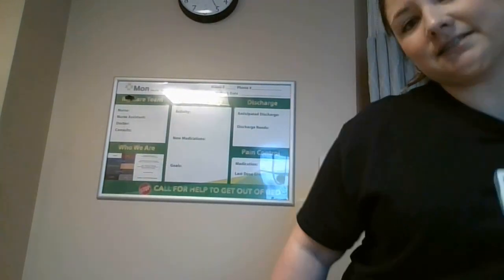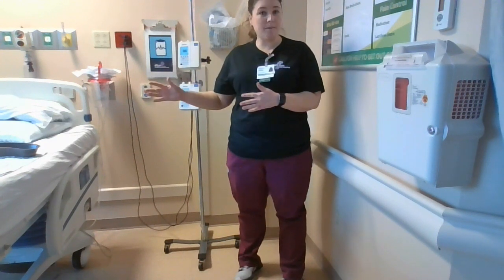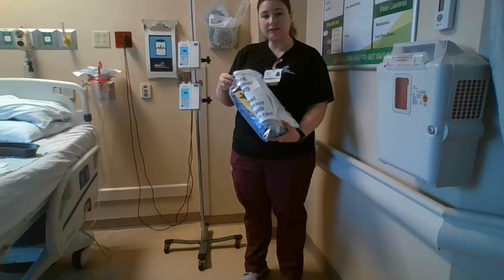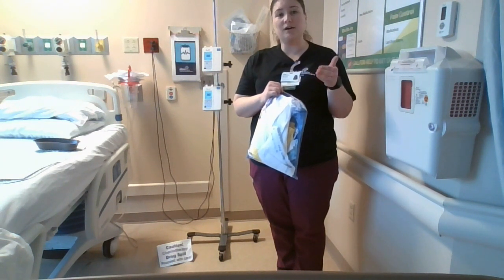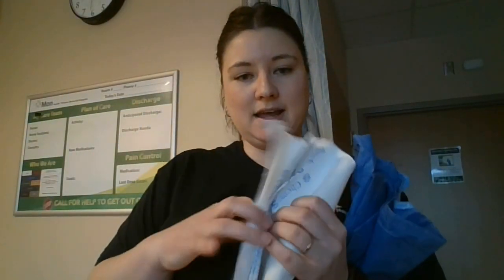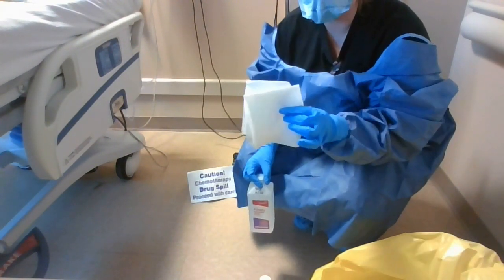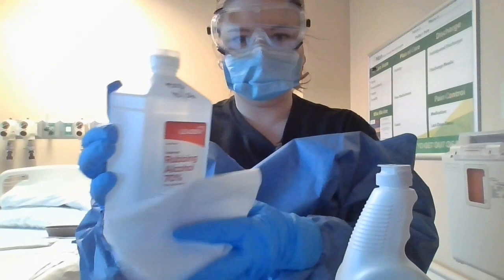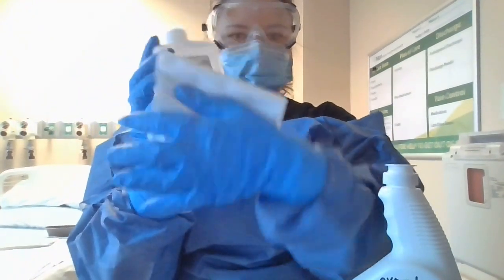Chemo Spill Education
Learn the process for hazardous drug spills here at PMH!